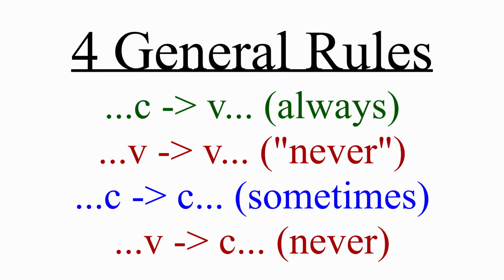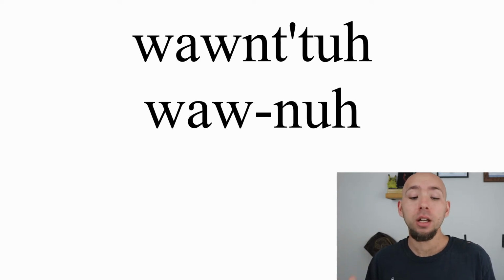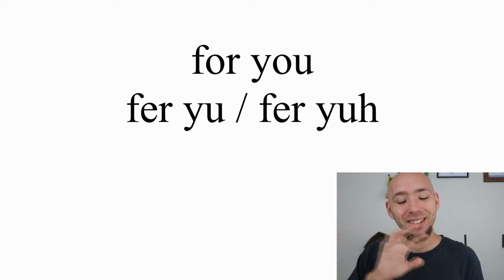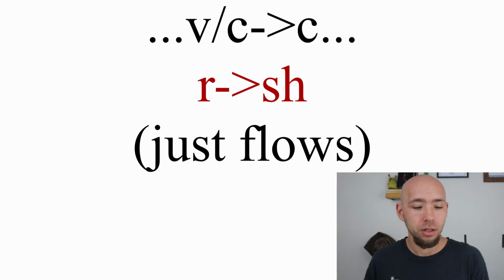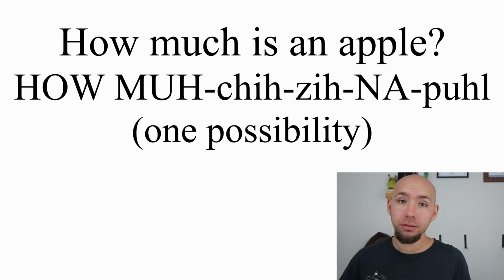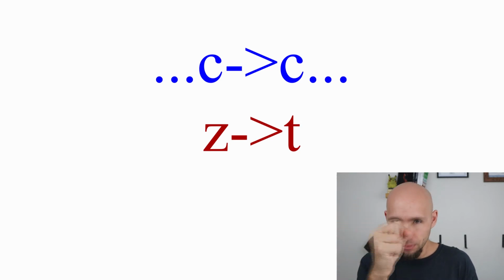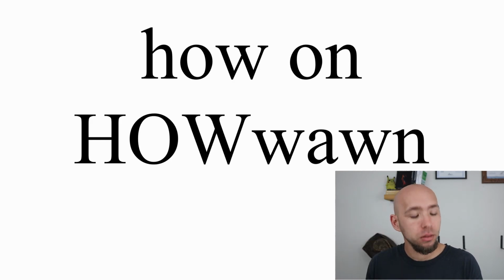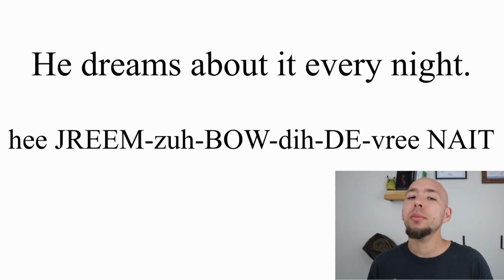Linking in English Pronunciation: 12 Example Sentences | American English Pronunciation/Ear Training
Today, we're looking at 12 example sentences to see how the four general rules and 4 major "exceptions" apply, plus we'll see a couple other linking rules here and there as we go!

Questions or comments? Leave them down below.